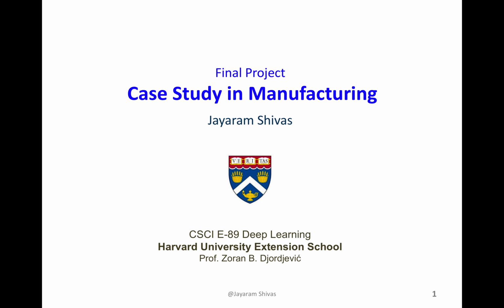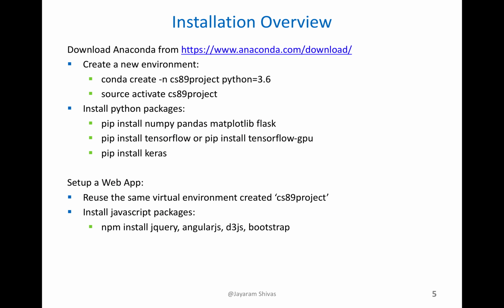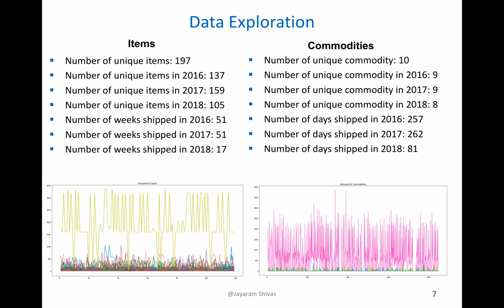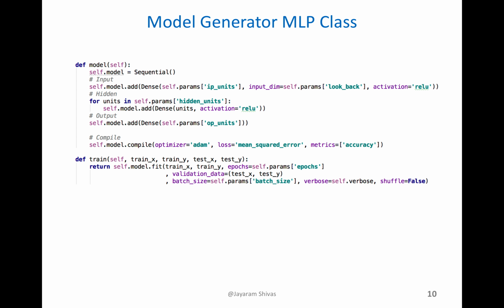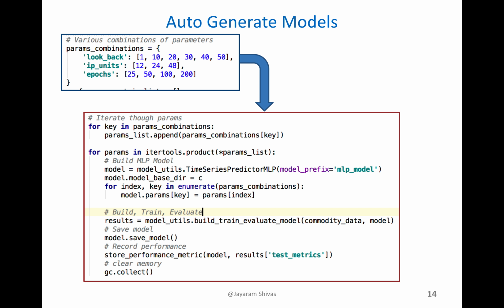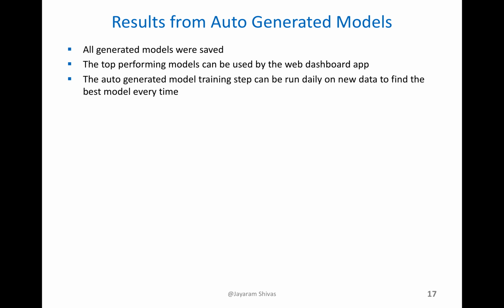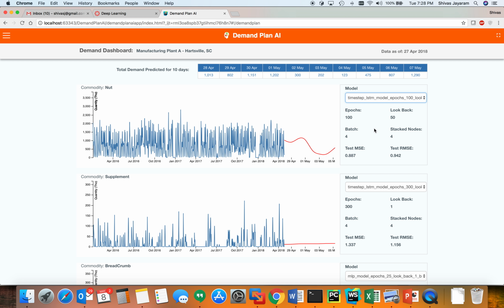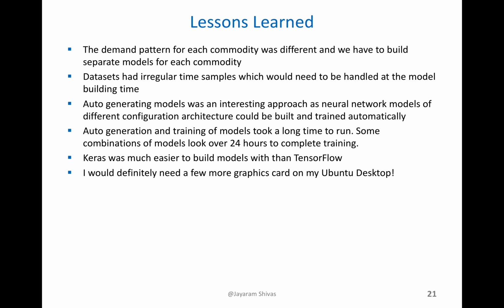15minvideo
Using Artificial Neural Network in Manufacturing